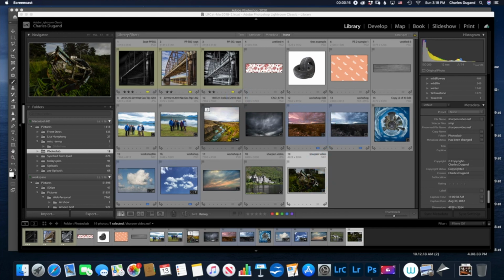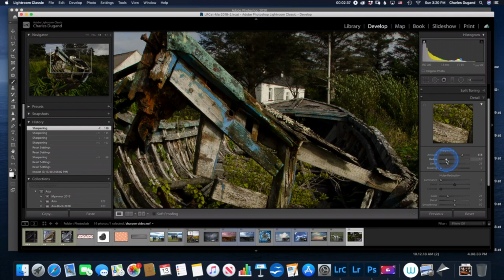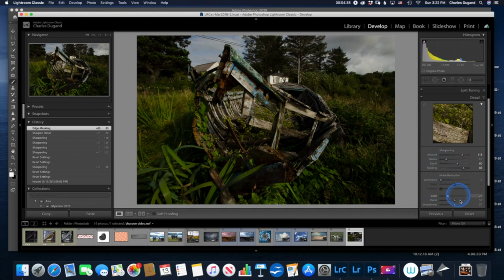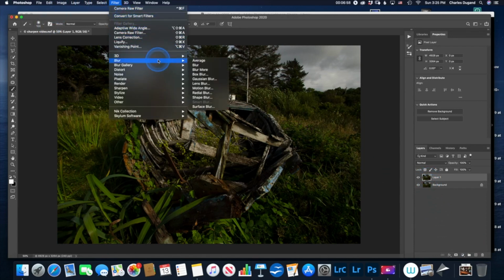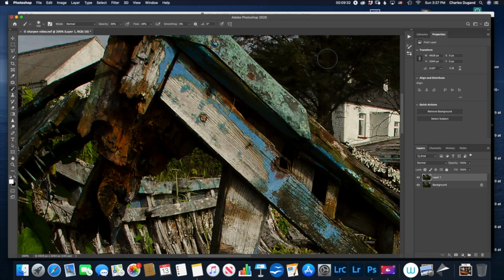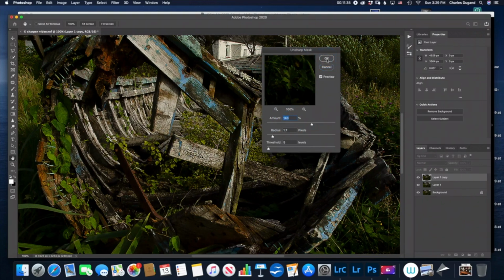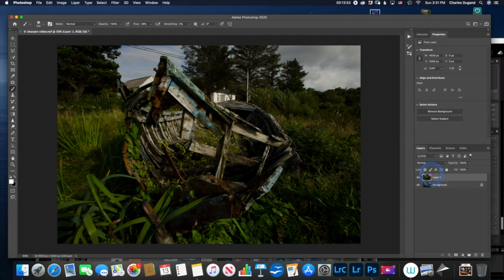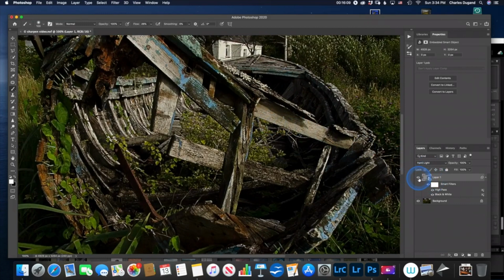Sharpening Tools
Sharpening tools in Lightroom and Photoshop